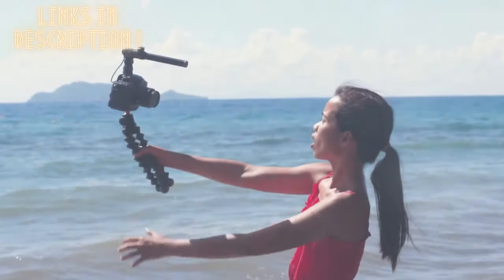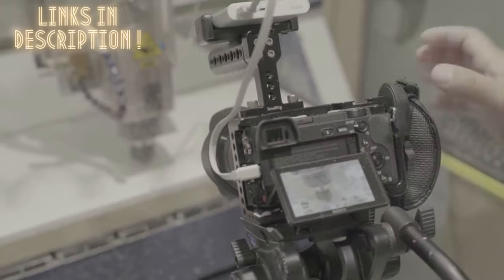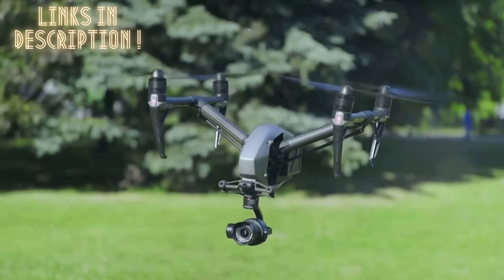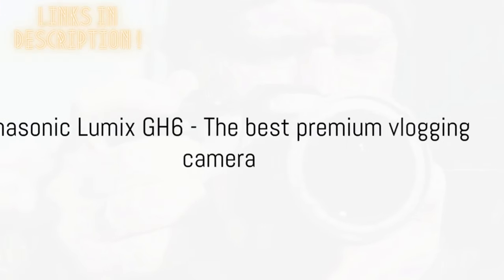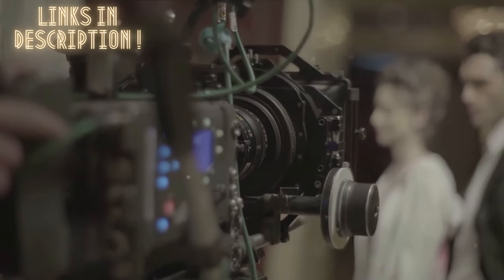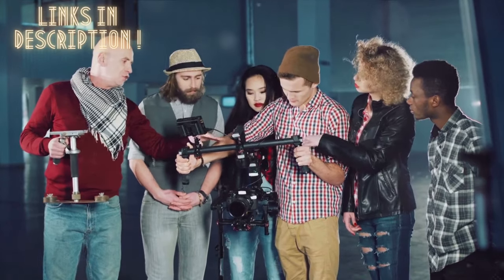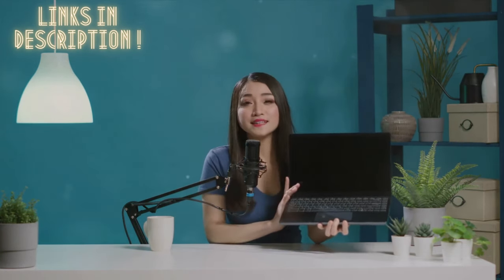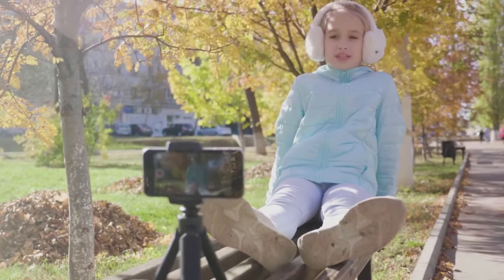The Best Cameras for Vlogging 2023 : Gift Season Edition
1. SONY ZV-1

2. DJI Pocket 2